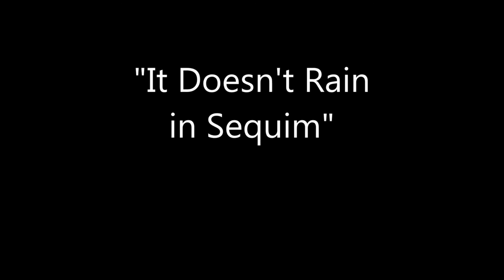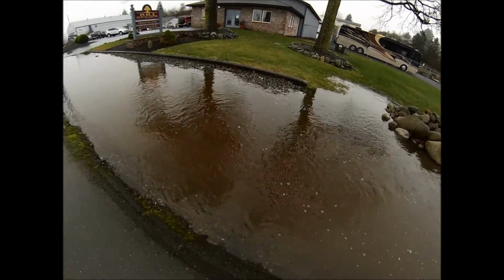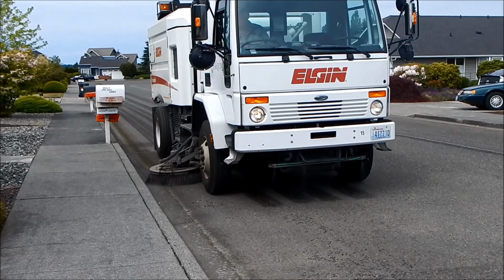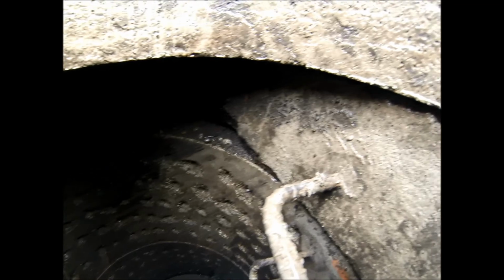"But it doesn't rain in Sequim!"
A brief intro to Sequim's predicament: less than average rain, better than average infiltration, but stormwater management is still a necessity.